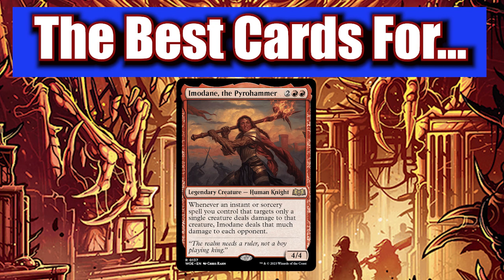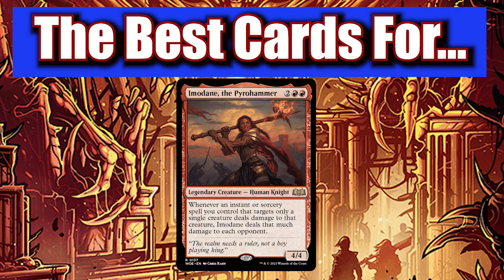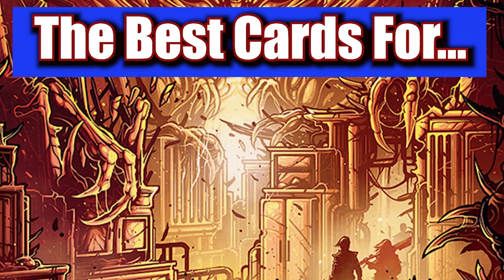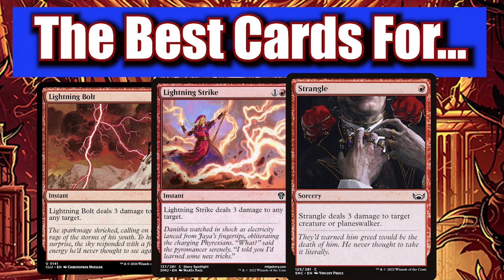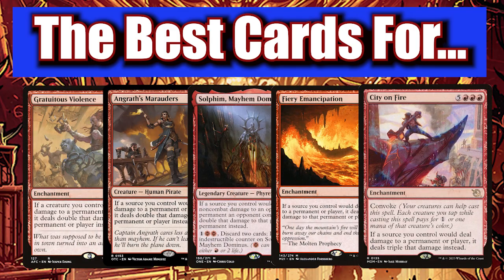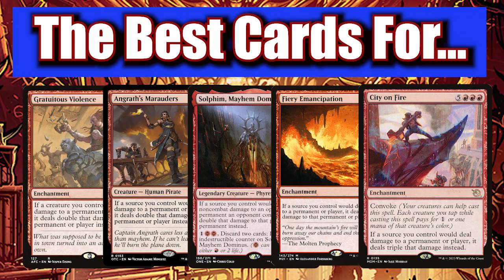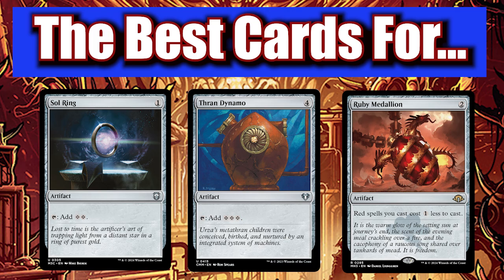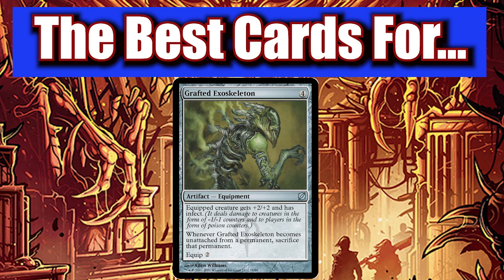The Best Cards for... Imodane the Pyrohammer!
Get a jump on building your imodane deck with some of the best cards to take full advantage of her abilities.